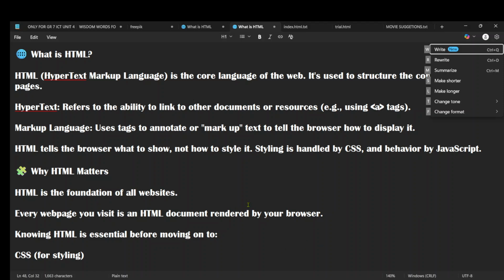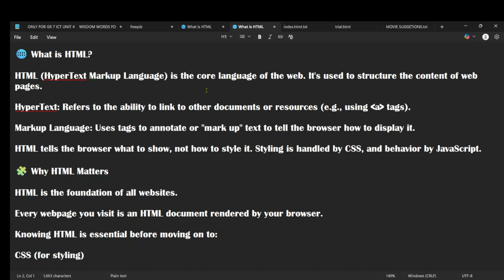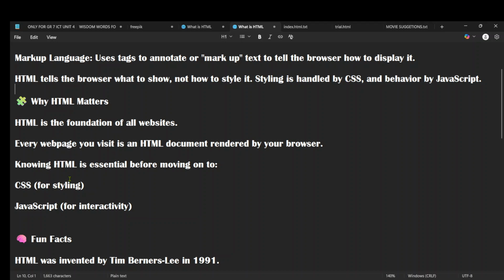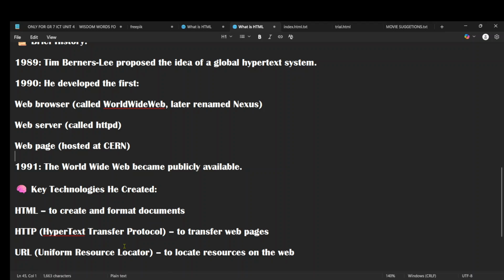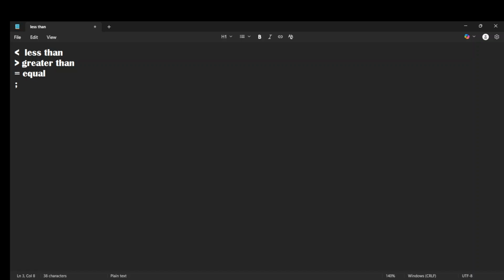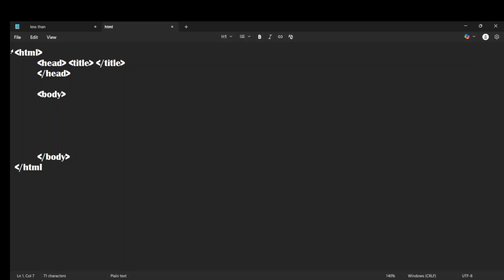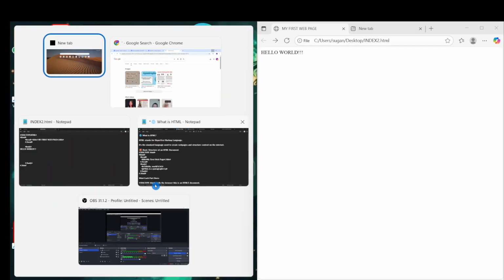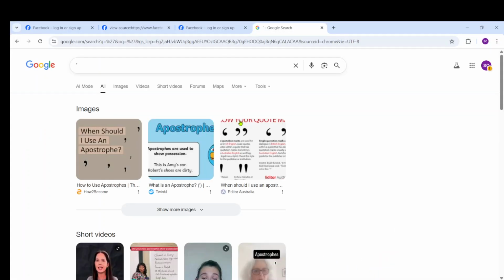HTML for Beginners | ICT | English medium | Gr 6 to 9